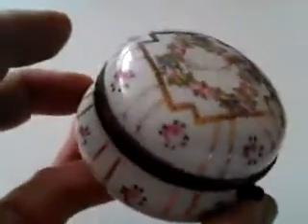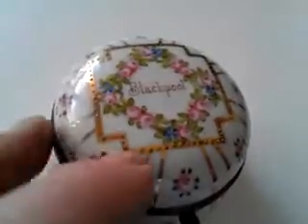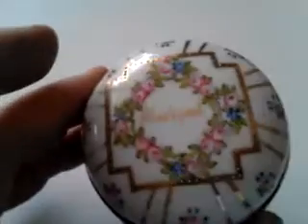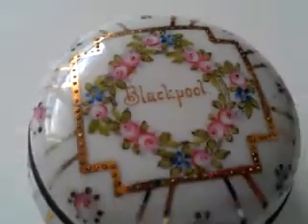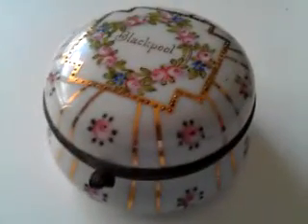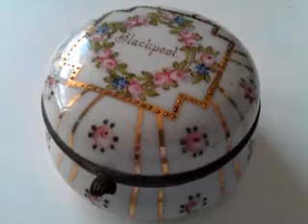VERY CHARMING FLORAL HAND PAINTED EDWARDIAN BLACKPOOL SOUVENIR CHINA TRINKET BOX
Currently for sale on eBay. Please visit: